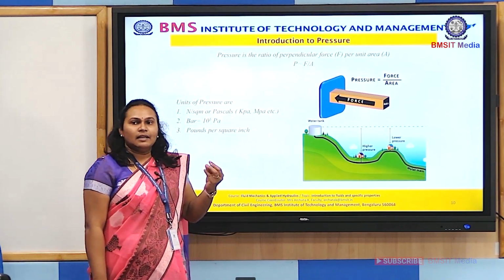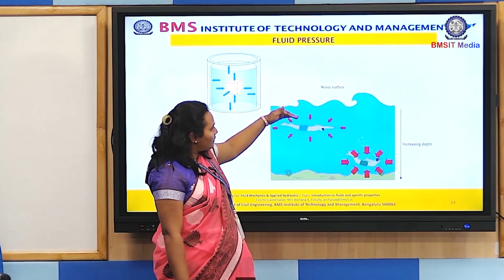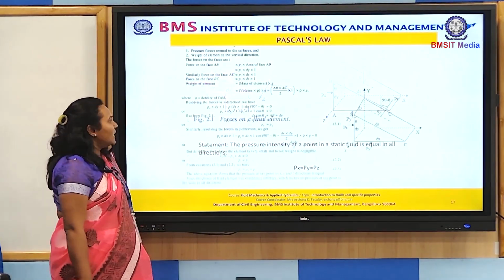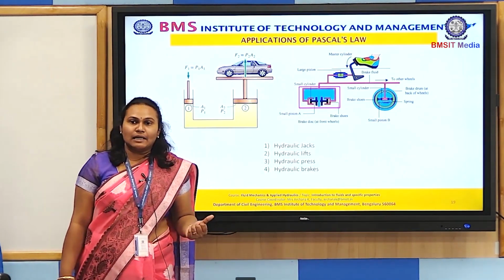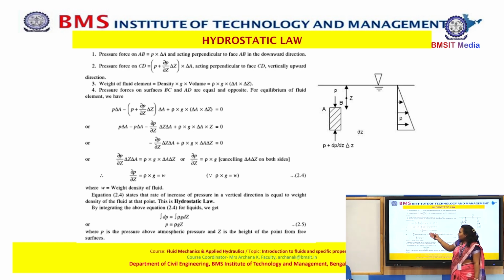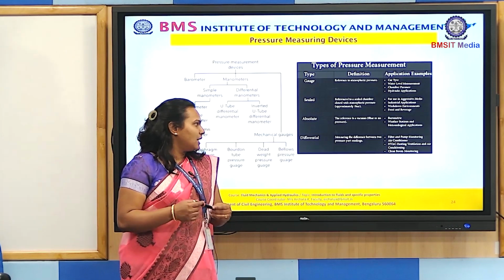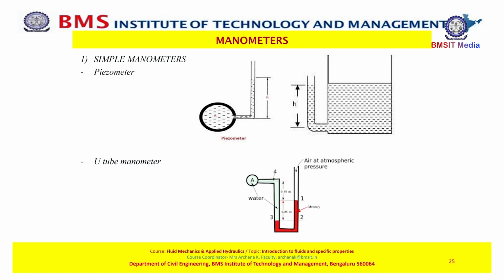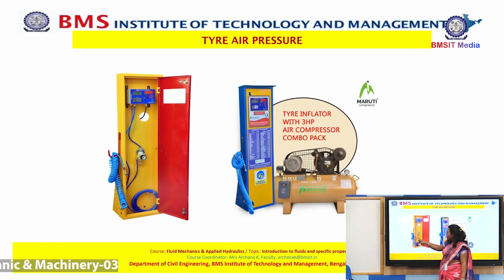CIVIL ARCHNA 03 2nd Year 3dr Sem Fluid Mechanic & Machinery 03